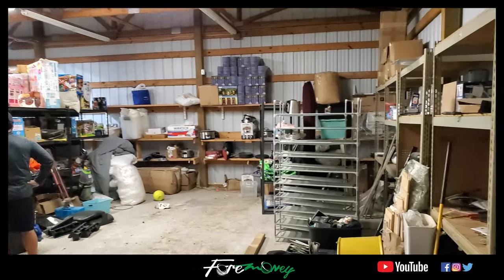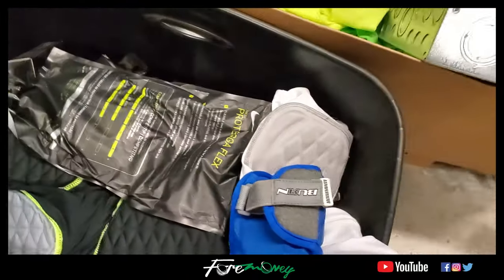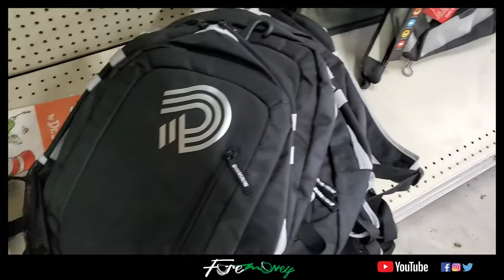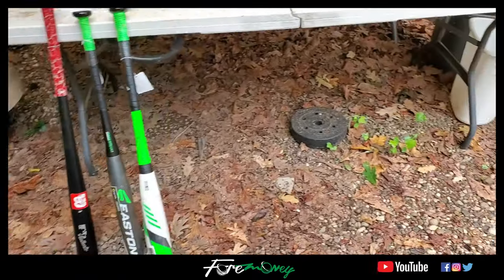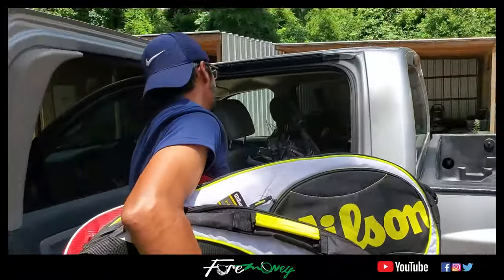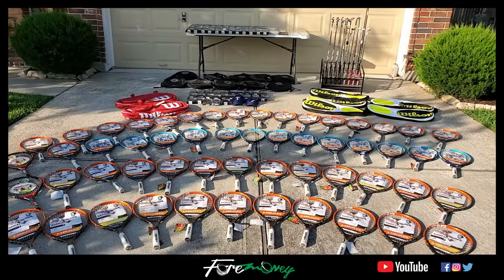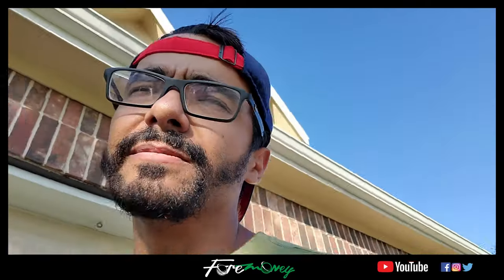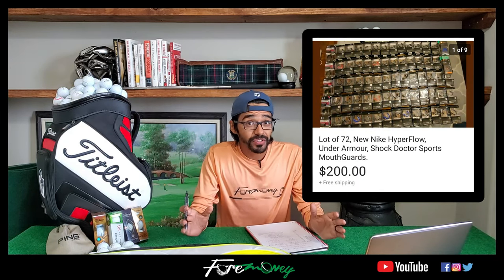Resell Shop Closing Down | Great Thrift Finds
In this video, we visit Treasure Hunt Resell Shop in New Caney, Texas. The owner found my golf equipment listing on the Facebook Marketplace and reached out to see if I was interested in visiting the shop before they closed down for good. They had crazy prices! We found some pretty good stuff. After reviewing the tape, we probably missed out on a lot of good resell items as well. Enjoy!

Go out there, buy something, sell it, and use the profits to fund your passion.

Tony, ForeMoney

Flip to Fund Your Passion